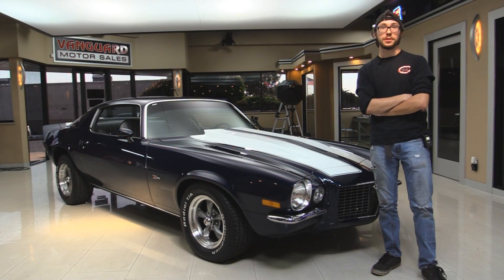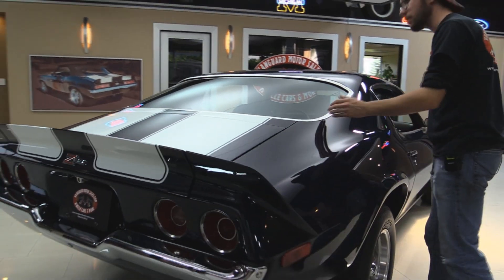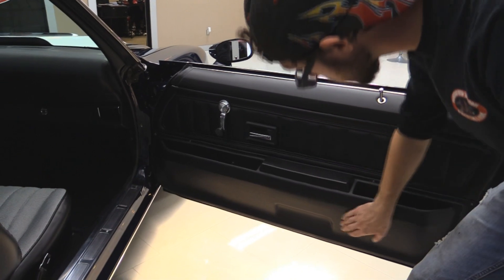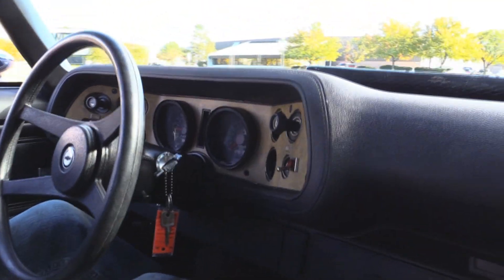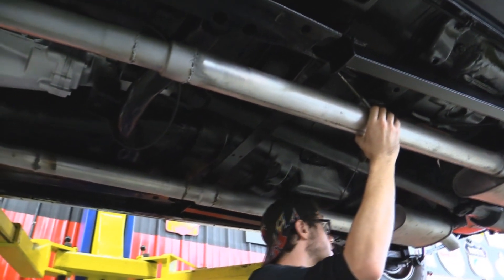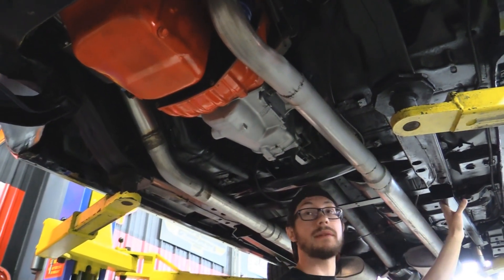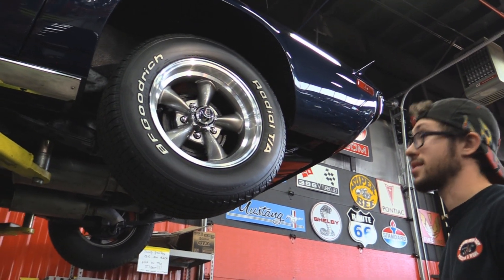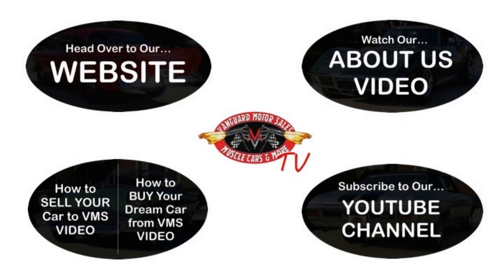1973 Chevrolet Camaro for Sale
1973 Chevrolet Camaro Z28

VIN: 1Q87T3N127231

This is a real ’73 Z28 Camaro which originally came from Texas!  The previous owner brought it from a friend who was the original owner. After 3 years they decided to take it down to bare metal and perform a tedious surgery.

Under the hood of this Z28 is a 396ci bored over to a 402ci with a mild cam. Attached to it is a Muncie M21 4-speed manual transmission. There’s a list below of aftermarket parts that were added on during the restoration.

The factory appearing black interior is home to Houndstooth upholstery on the front and rear seats, a Hurst floor shifter and a highly detailed dashboard, dash pad and gauge lenses!

The undercarriage is coated with a black satin paint and clear coat, making it much easier to keep clean, the frame has been tied and a custom exhaust has been fabricated.

Take a look at over 100 HD photos and our in-depth video of this ’73 Z28

Mechanics:

GM 396ci V8 Engine (Bored .060 over, now 402ci (#: 3999290)
- Mild Cam
Holley Single 4-Barrel Carb
- 780 CFM
- Vacuum Secondaries
- Dual Feed
Muncie M21 4-Speed Manual Transmission (#: 3925661)
Front Independent Suspension
- 2” Hotchkis Lower Springs
- Sway Bar
- New End Links
- New Alignment
- Newer Ball Joints (upper & lower)
- Polyurethane Bushings
Rear Leaf Spring Suspension
- Rebuilt Springs
- Factory Sway Bar
GM 8.5” Ring Gear 10-Bolt Rear End
- Ratio: 2.41:1
- Posi Trac
Exhaust:
- Custom Dual Exhaust w/ Factory Replacement Mufflers
- Stock Heads (#: TI30CTB)
Brakes:
Key Components:
- POWER STEERING
- HEI Distributor
- New Gas Tank & Straps
- Chromed GM One-Wire Alternator
- New Fan w/ Shroud
Cosmetics:
- Chrome Timing Cover
- Chrome Pulleys
- Hoses, Wires and Clamps are In Great Shape
- Inner Wheel Housings Look Great
- Firewall Is Nicely Painted

Body:

Midnight Blue Metallic Paint Finish w/ White Racing Stripes
Door Lips & Jambs are Clean
Lines are Nice, Straight & Even
Head & Taillight Lenses are Clear & Clean
Stainless Steel and Chrome Trim Work Is Clean & Bright
- Protective Coating
- Original Floors
- Bottom Side of Decklid Looks Great
Undercarriage Looks Great
- Sub Frame Ties
- Original Floorboards
- Highly Detailed Frame & Body
Wheels: 5-Spoke Torque Thrust Style 15”
Front Tires: BFG Radial T/A 235/60R15
Rear Tires: BFG Radial T/A 245/60R15

Interior:

Black Interior w/ Tan Gauge Cluster
Houndstooth Bucket Seats w/ Lap Belts
Houndstooth Rear Seat w/ Lap Belts
Hurst Floor Shifter
New Black Carpeting
Dashboard & Dash Pad Looks Excellent
Door Panels Look New
Gauge Lenses are Clean & Clear